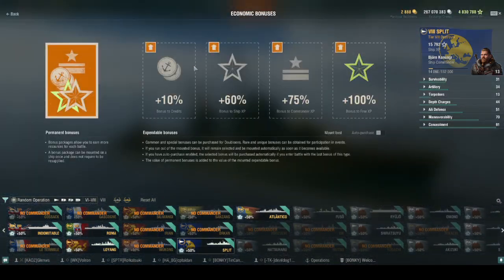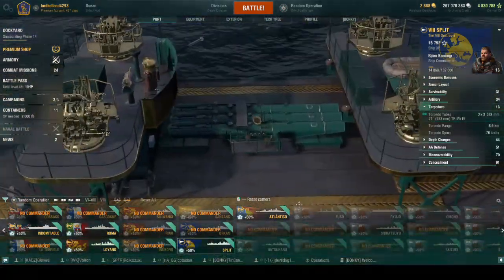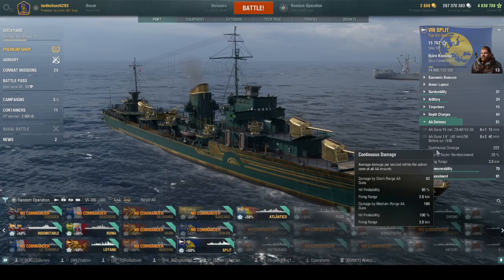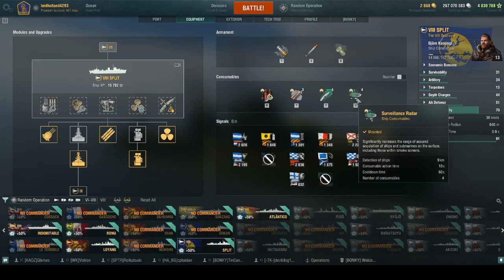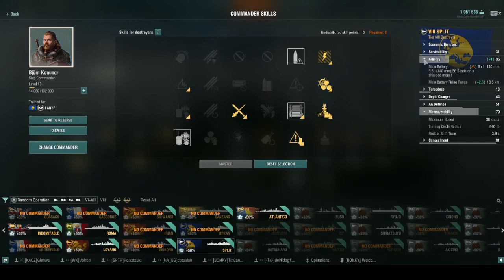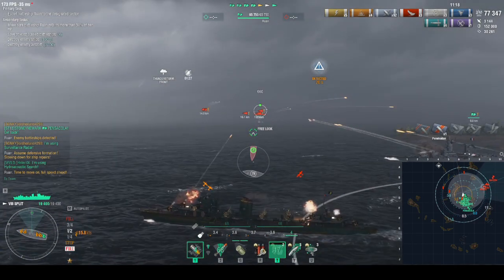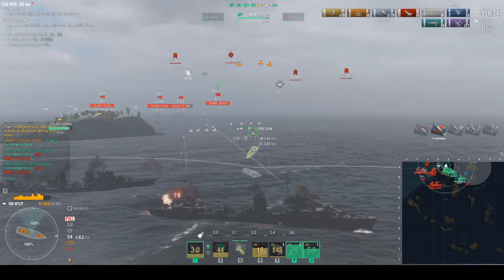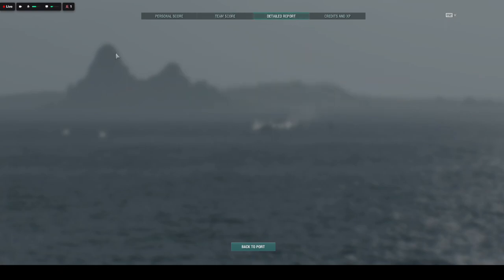Tech Line - Split The Better Orkan A Strong DD For CBs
0:20 -Economic Bonus
0:35 -Armor
0:50 -Specs
4:15 -Equipment
5:30 -Build
6:40 -Camo
7:20 -Replay